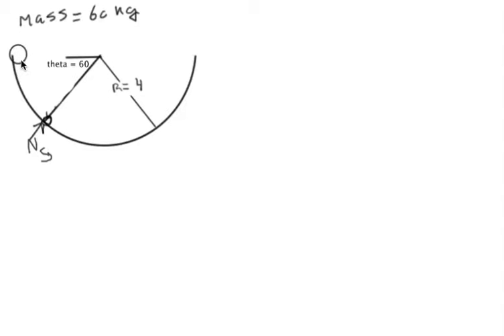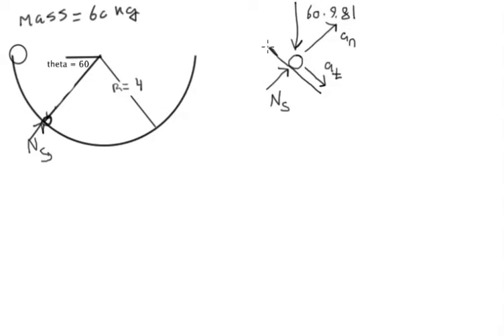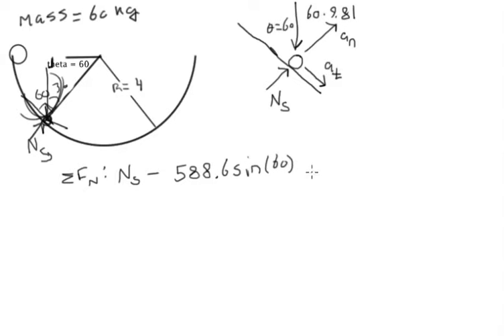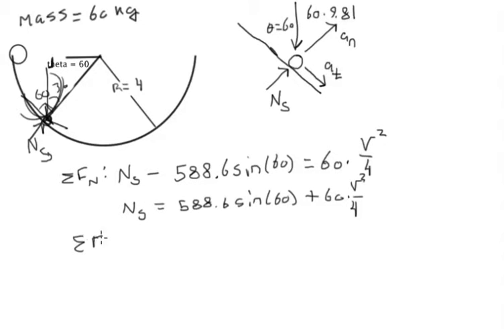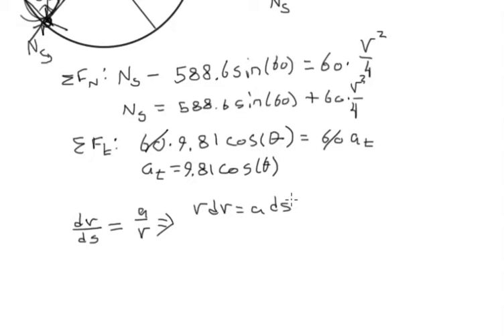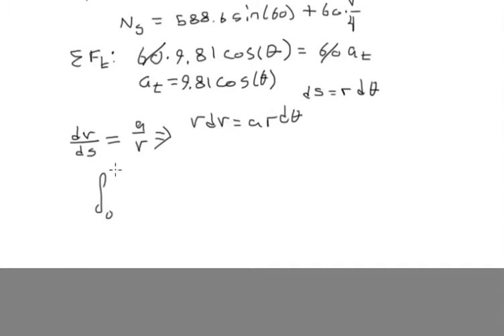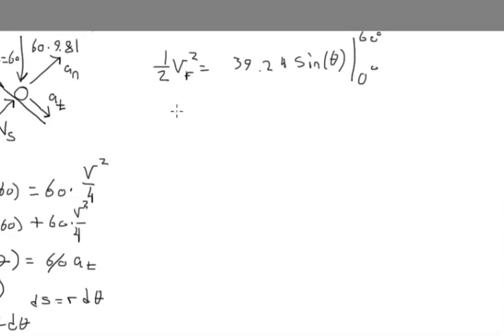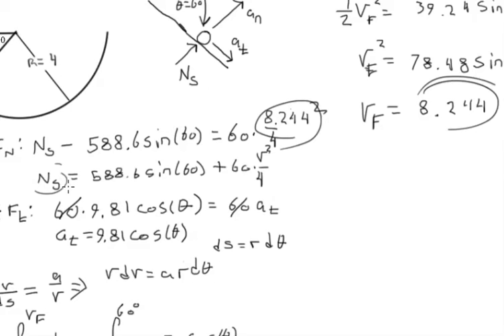Finding Final Velocity Using Tangental Coordinates